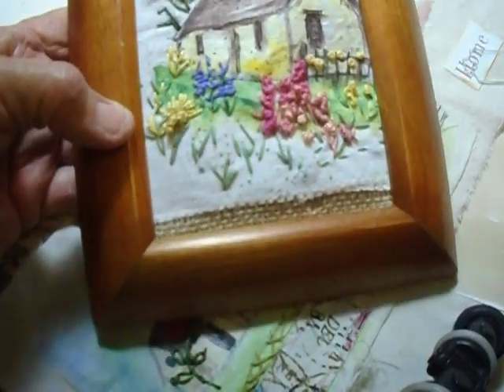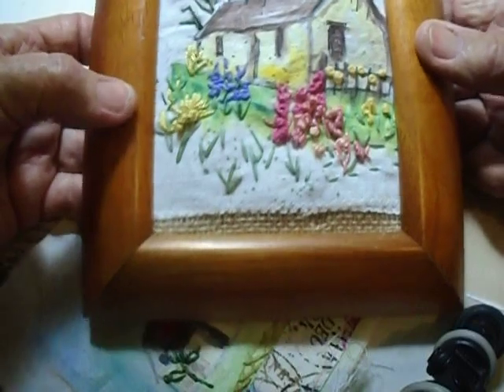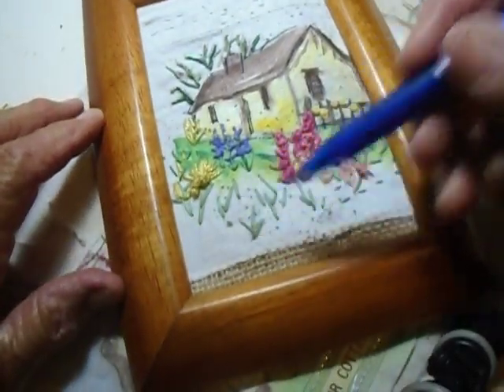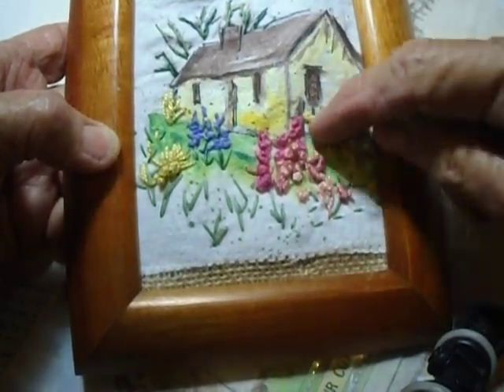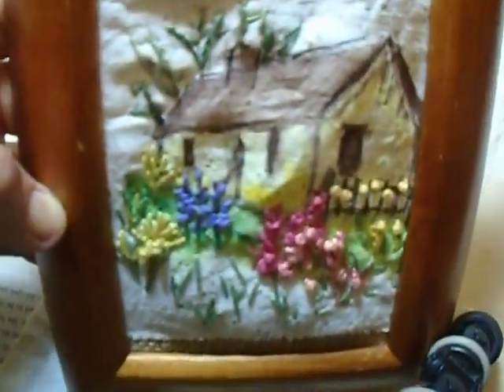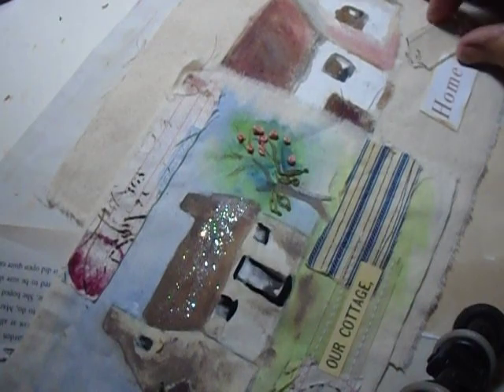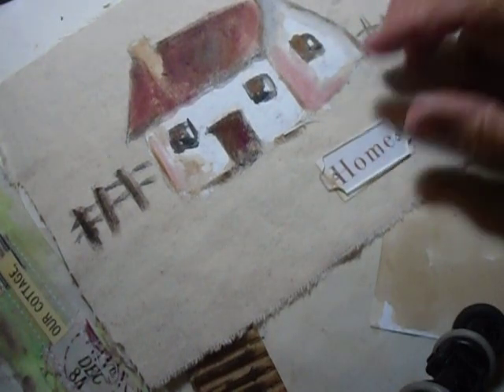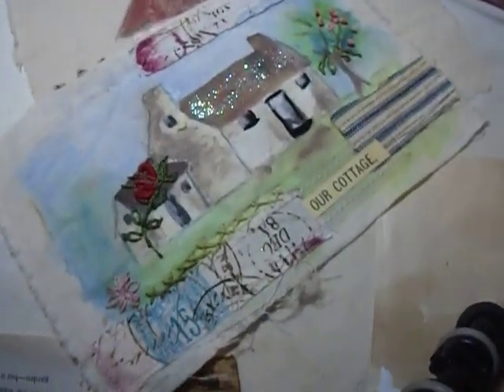small embroidered cottage in Koa frame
small but pretty
cottage is painted the stitched
it fits just nicely into the wood frame